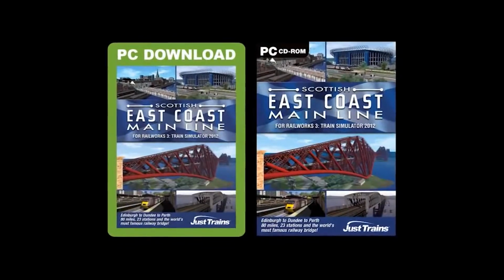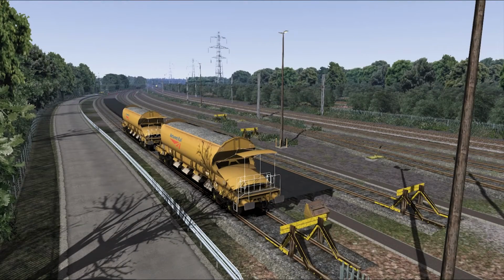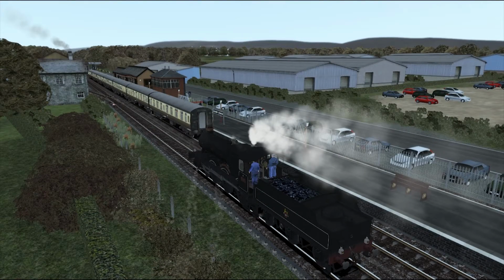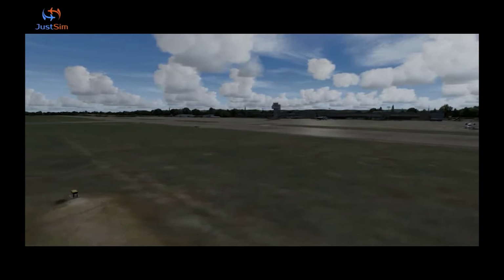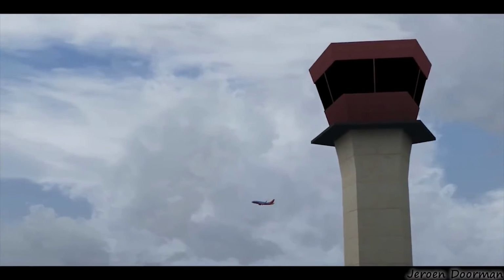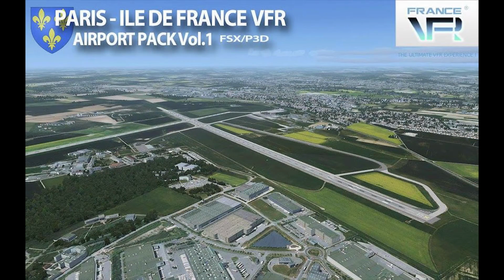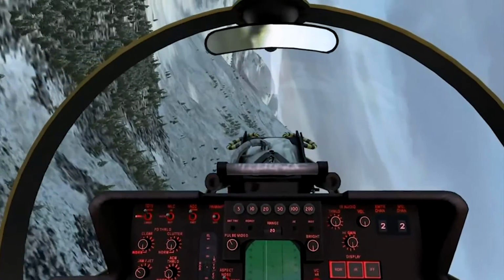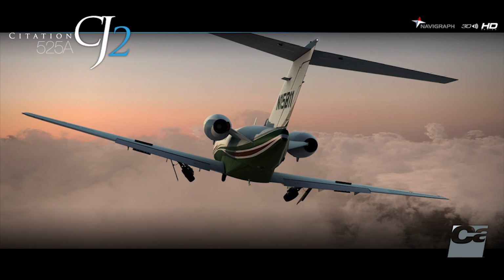NovaWrap March 20 2016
The Novawrap is your one stop weekly update of simulation news!

FSX / P3D

X-Plane

Train Simulator

Scottish East Coast Main Line
Newcastle to Edinburgh
The Kyle Line
West Somerset